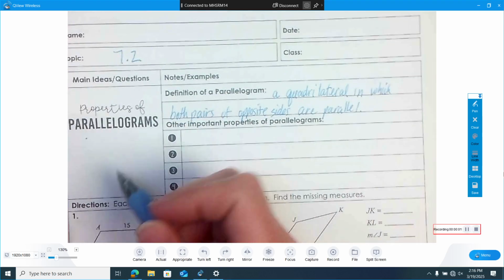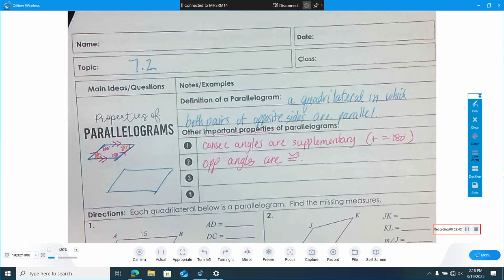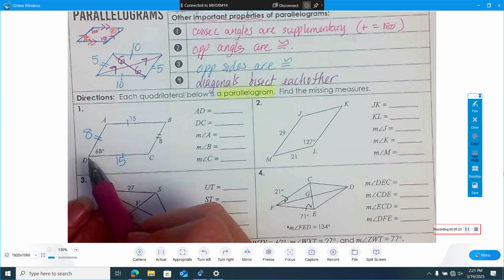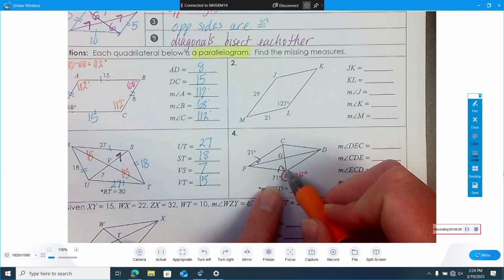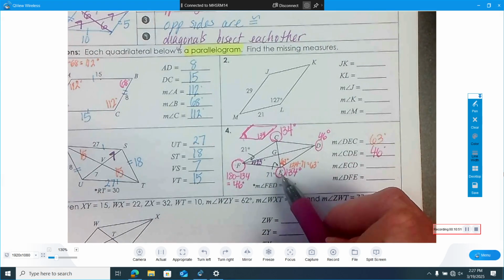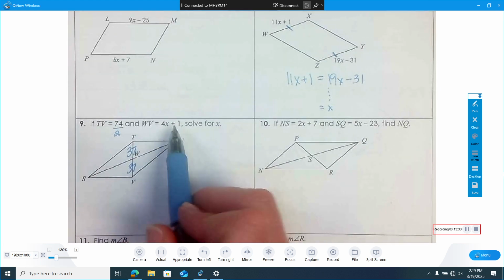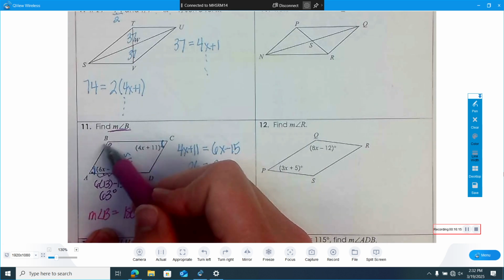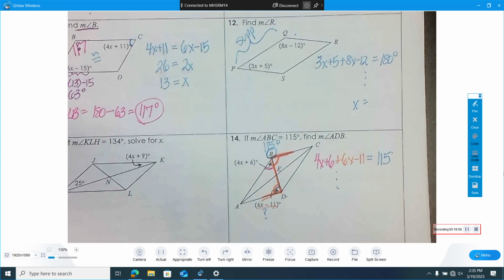7.2 Parallelograms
7.2 Parallelograms